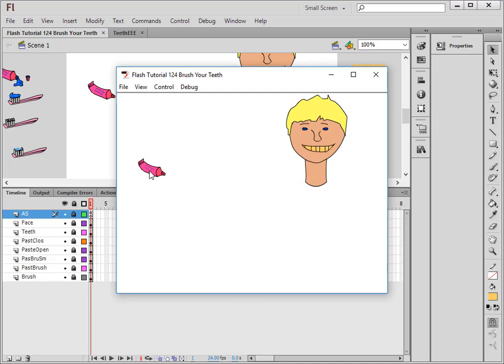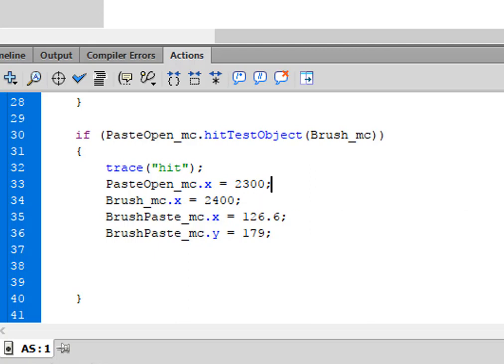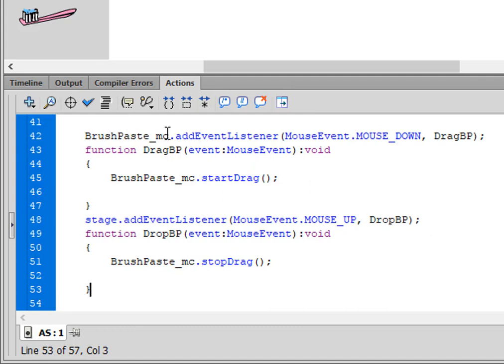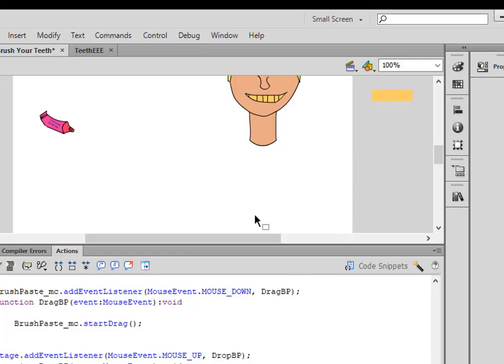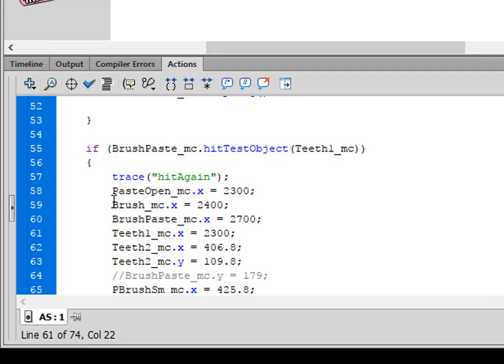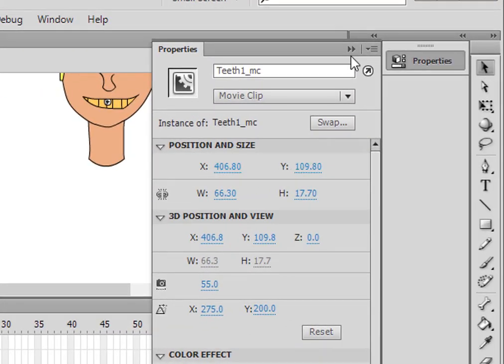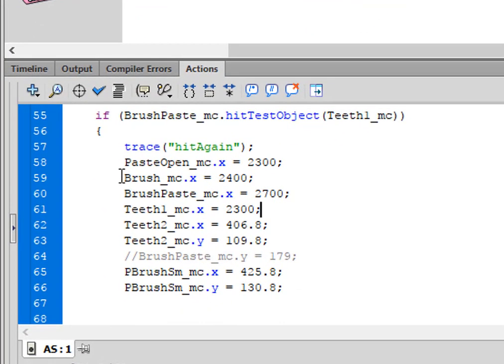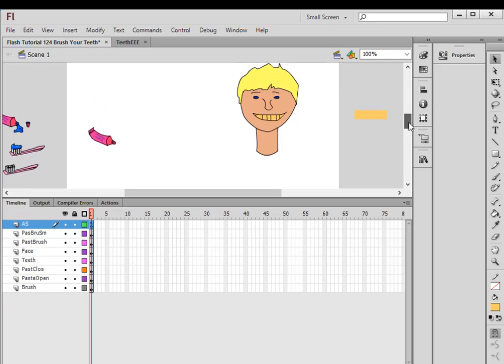Flash Tutorial Request 125 Brush Your Teeth Part 2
Make a project that will help teach children to brush their teeth. In this video (part 2) you will put toothpaste on the brush. The toothpaste will disappear. You will then be able to move the toothpaste and brush to the teeth area of the stage.